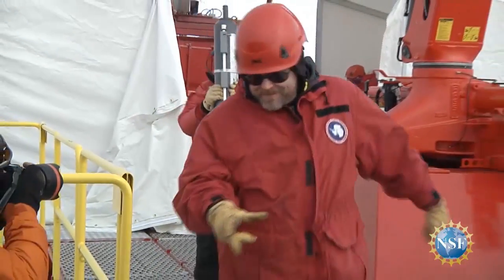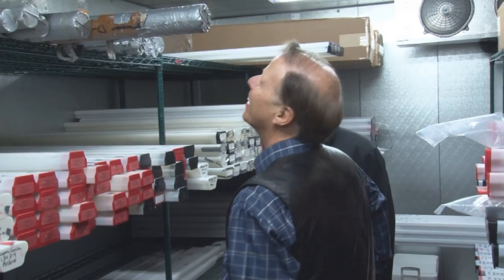NIU Scientists Explore the Unseen West Antarctic Coastline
NIU scientist Ross Powell is leading an NSF-supported effort to drill through Antarctic ice and probe grounding zone’s influence on rising sea levels.

For Powell and others on the project—including three students from NIU and geologist Reed Scherer, who is among the lead scientists—the expedition is akin to traveling to another planet.